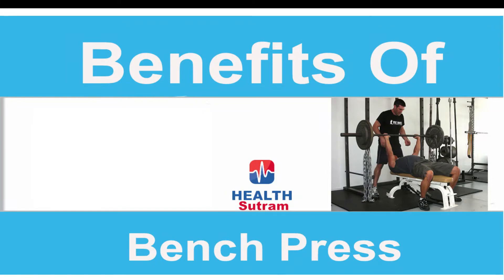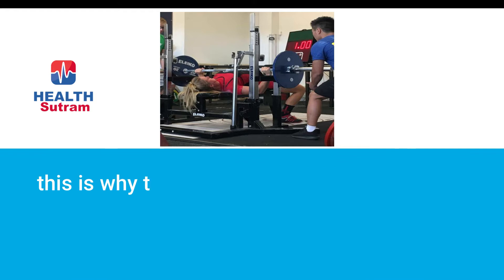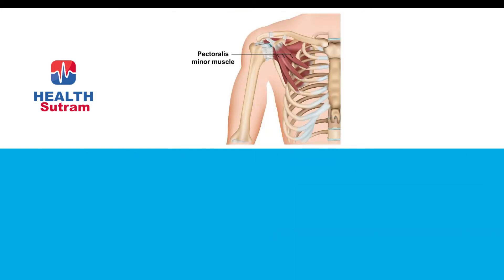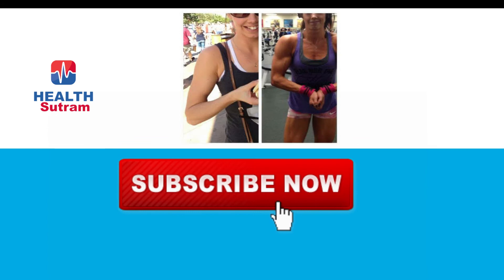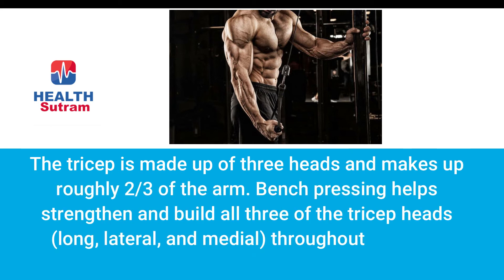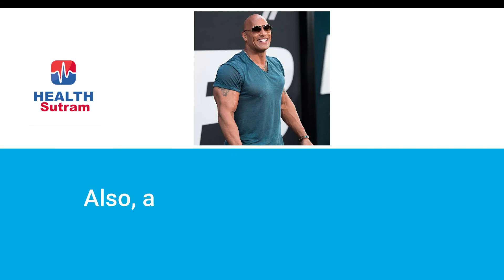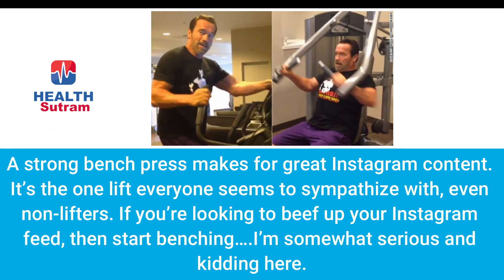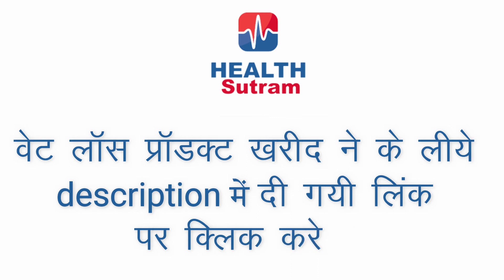Benefits of Bench press (English)